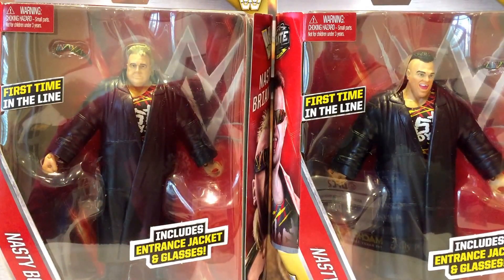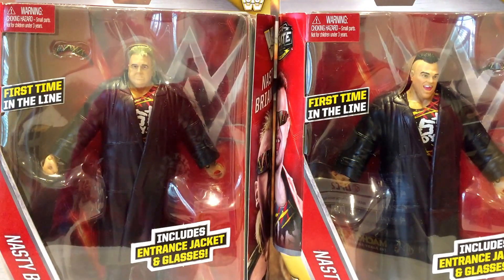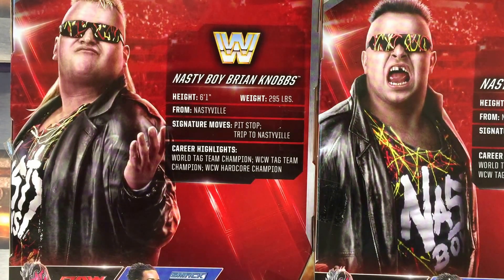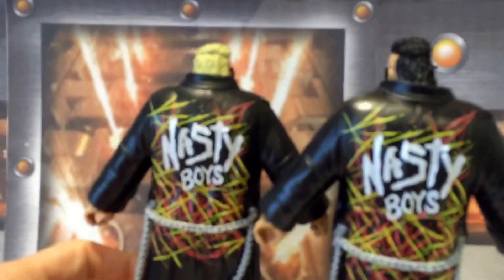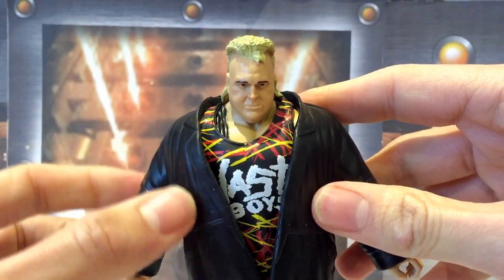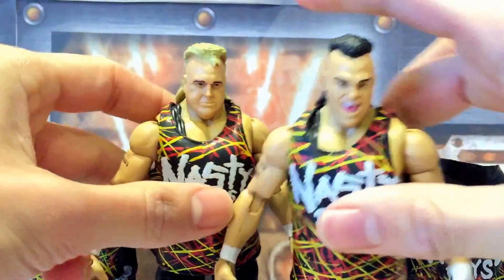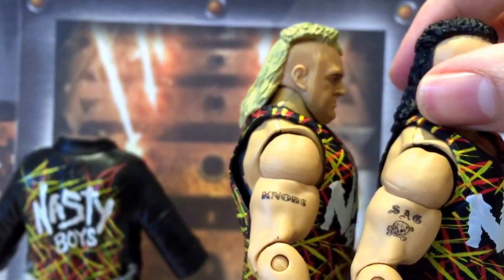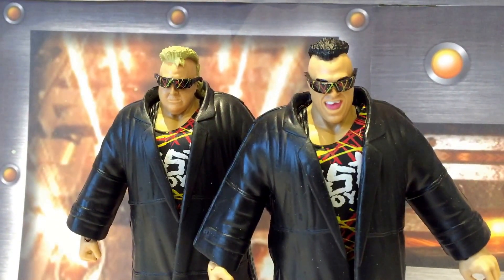WWE Mattel Elite Nasty Boy Jerry Sags & Brian Knobbs Series 41 wrestling figure WCW review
Personally I think they are the coolest looking elite tag team set mattel has produced. Two really cool looking figures,  gotta love the Nasty Boys :D